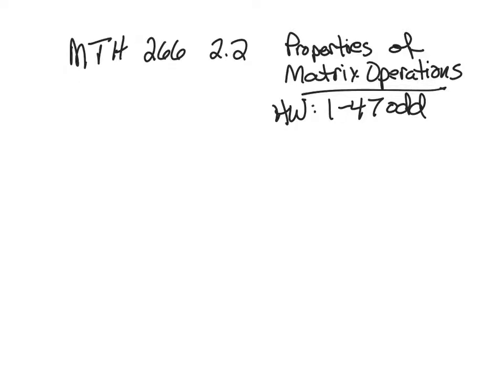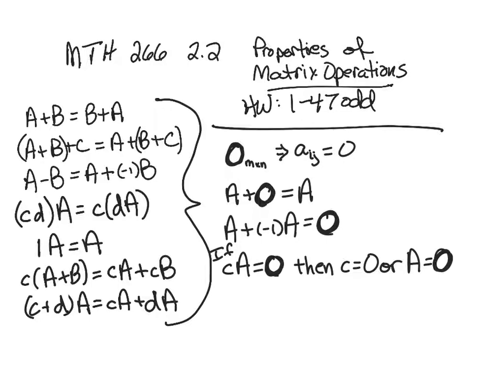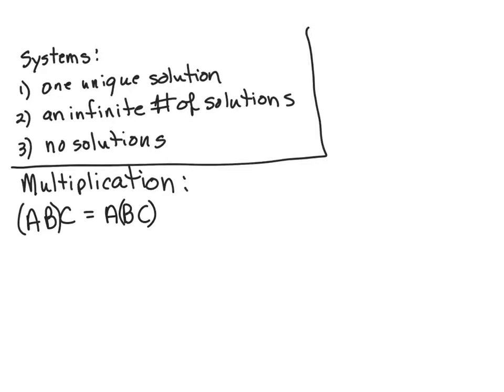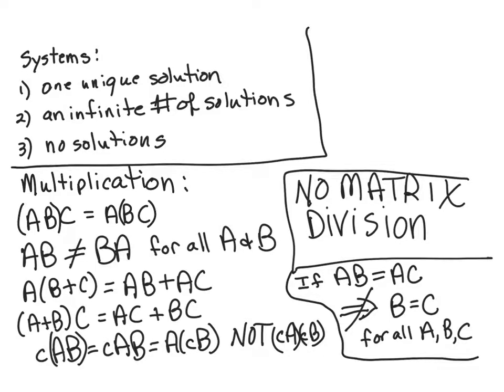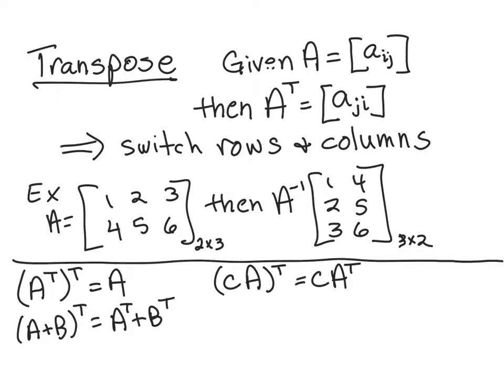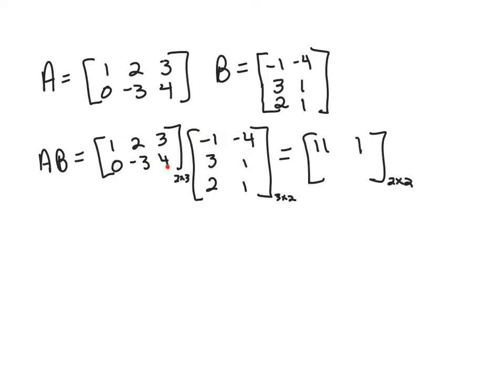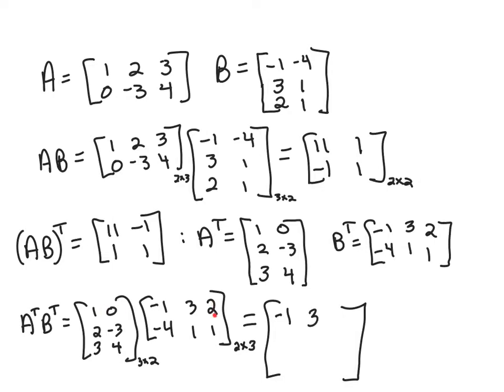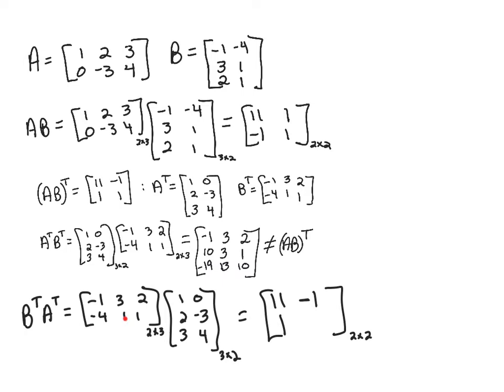Math 266 2.2